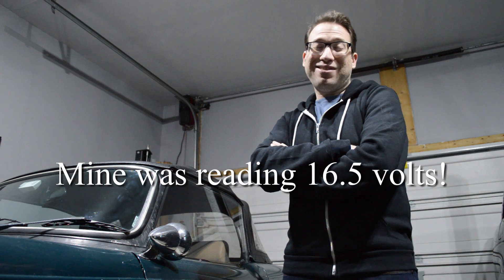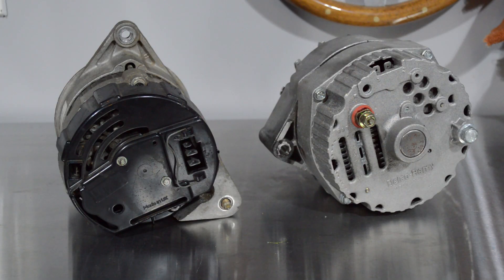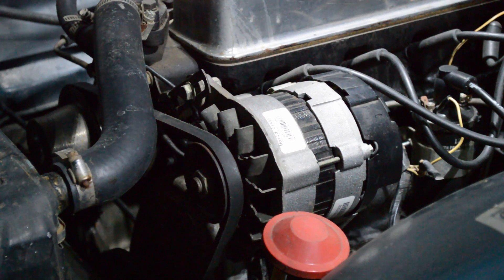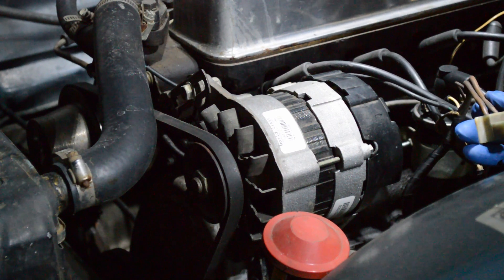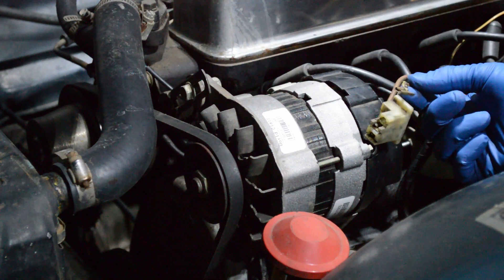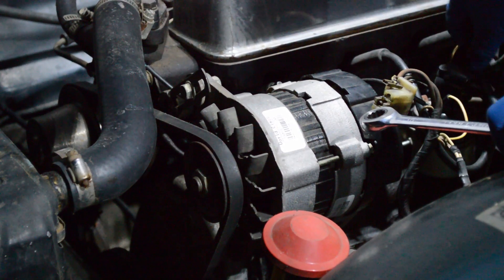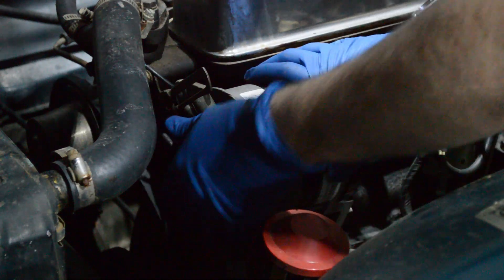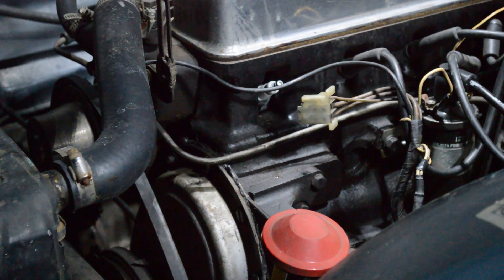Lucas Alternator is Overcharging--What Now?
The TR6 developed an over-charging problem, with the volt meter indicating in the red (about 16-17 volts).  This can damage the ignition components as well as other electrics, including the battery.  In this video, we talk about the basics of an alternator and how it's wired on these cars, quickly review options for repair vs. replacement, and remove the malfunctioning alternator from our Triumph TR6.  This will be largely the same for other Triumphs (such as a Spitfire, GT6, etc) as well as most other classic cars using a Lucas alternator.